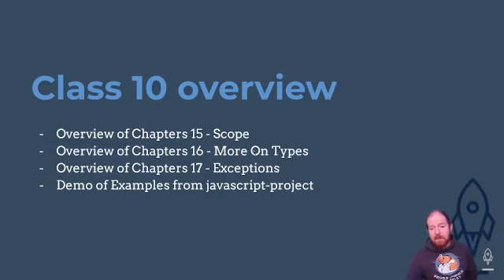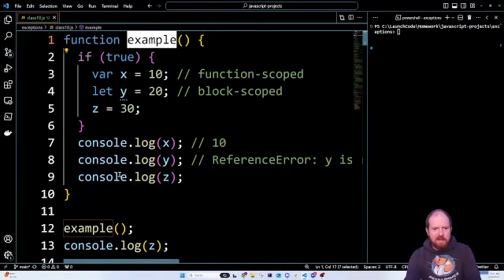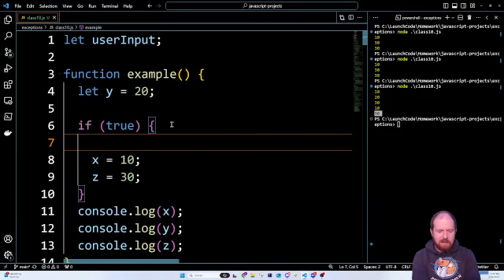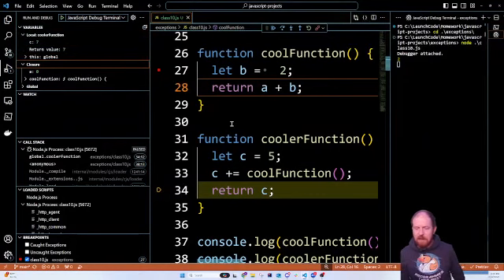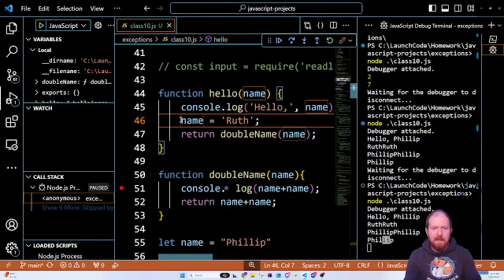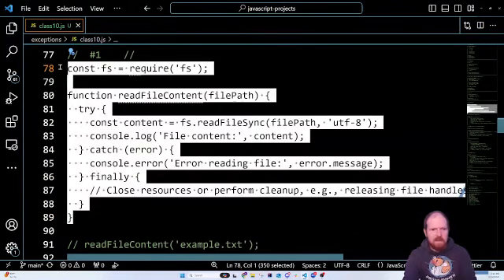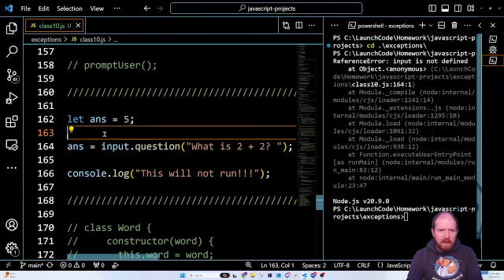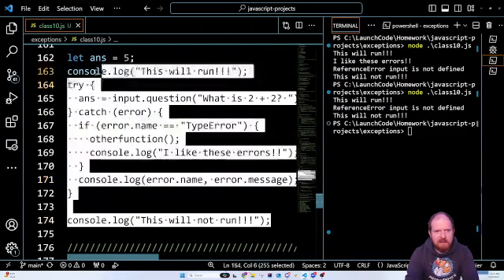LaunchCode WebDev Lecture 10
This is the tenth lecture of the LaunchCode Web Dev course explaining Chapter 15-17: exception